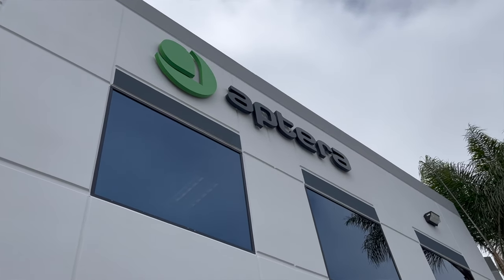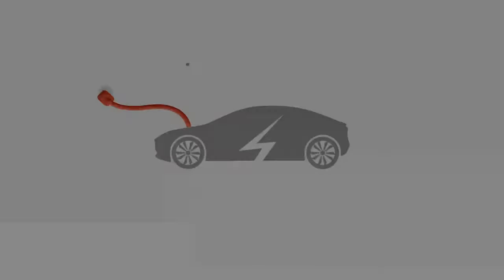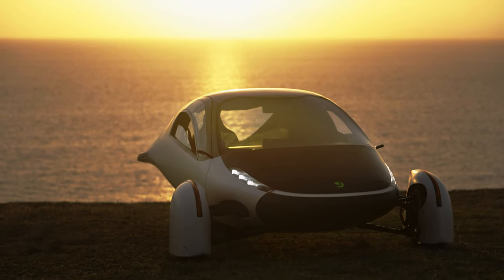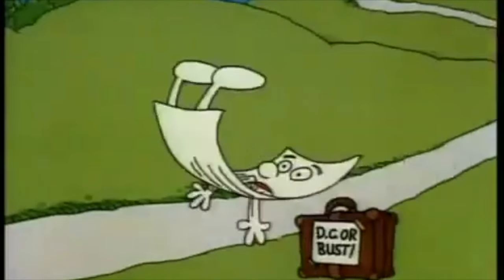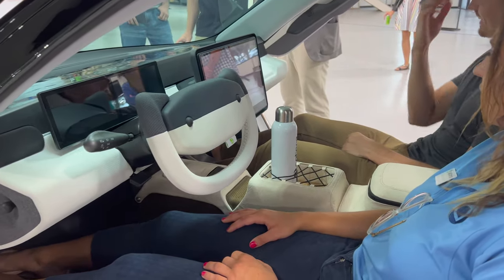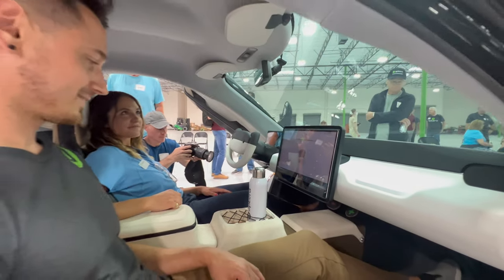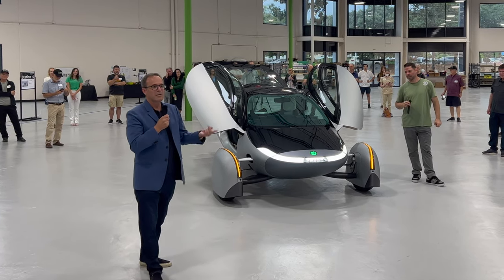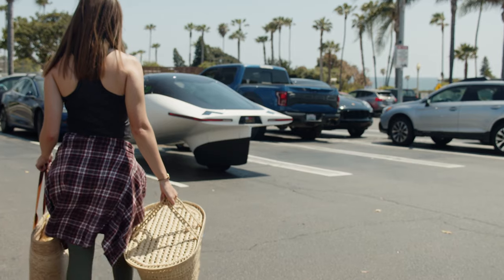The Solar-Powered Electric Car is here!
In today's video we review Aptera's newest Gamma prototype. This auto cycle is capable of over 1,000 miles of range per day. The best part is that it can also recharge 40 miles a day with built in solar panels.